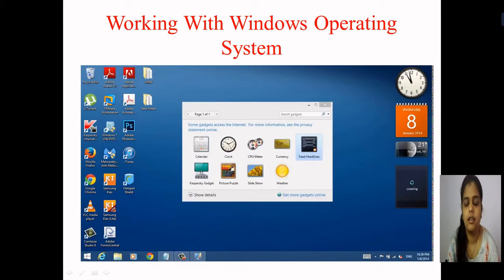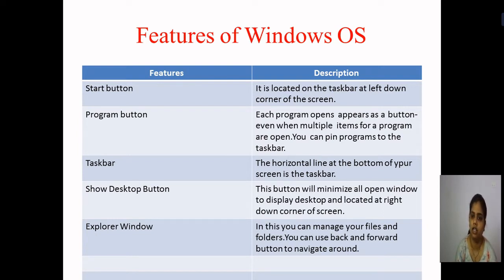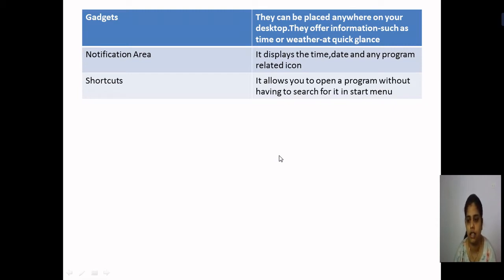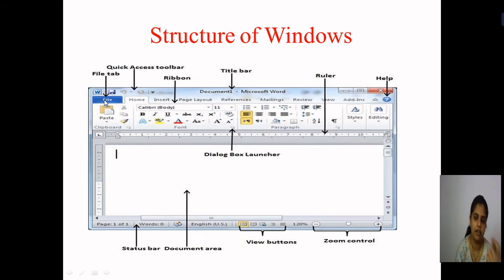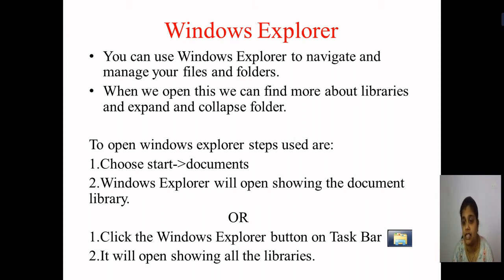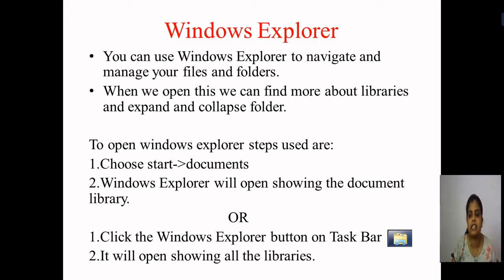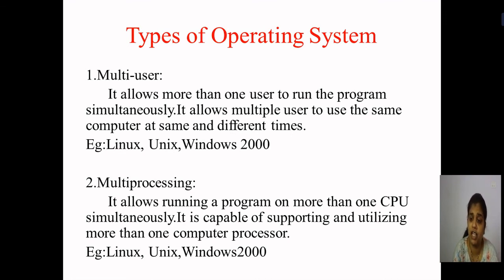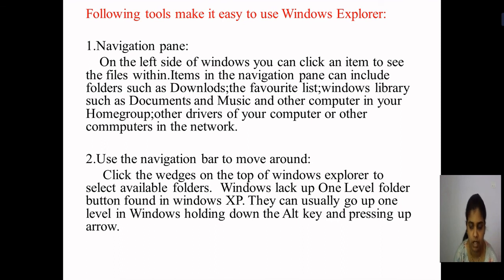BCOM FY Computer Applications and concepts Lecture 11 - Windows Working